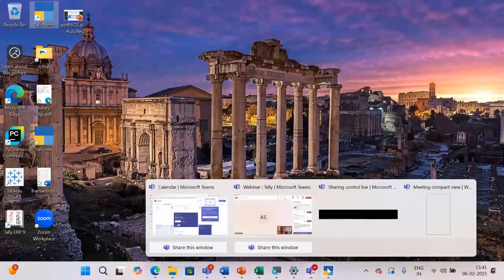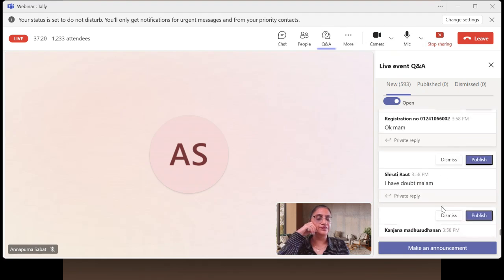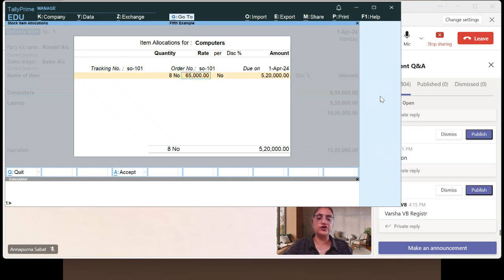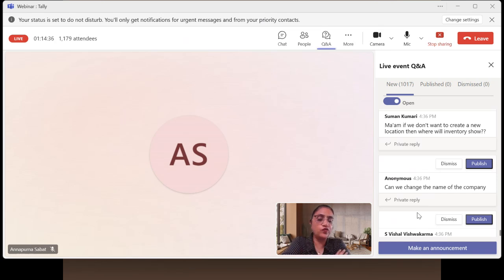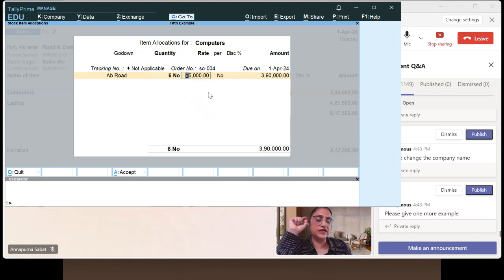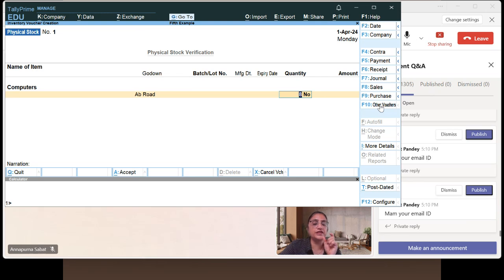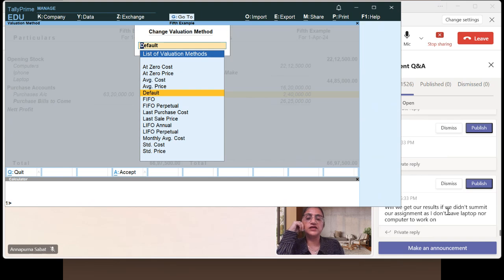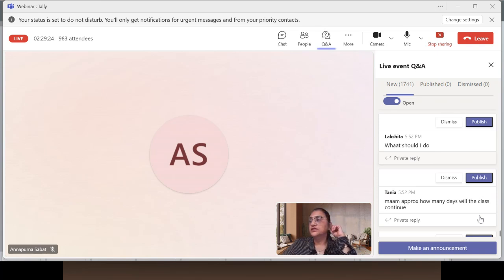Webinar : Tally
Thursday, February 6, 2025 Time :3:30 PM - 6:00 PM